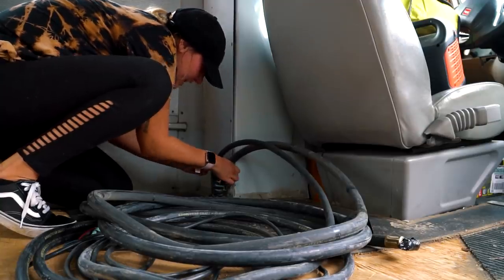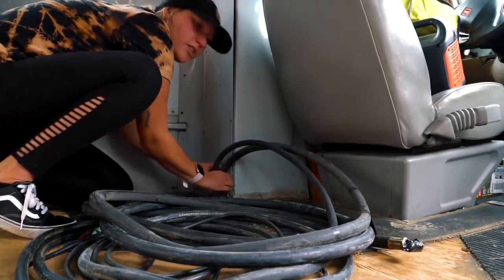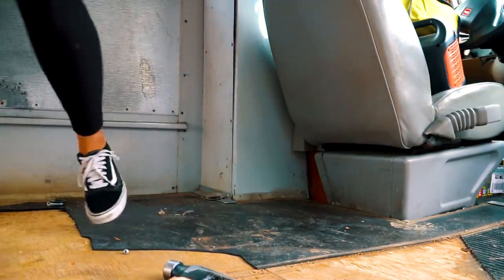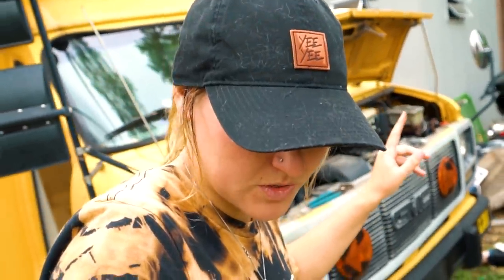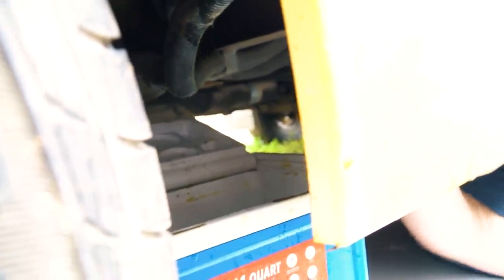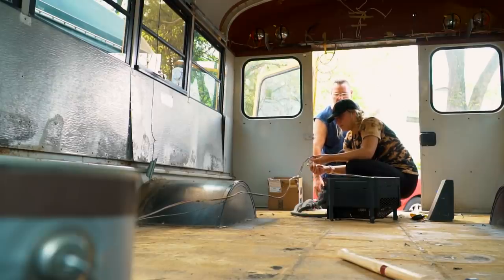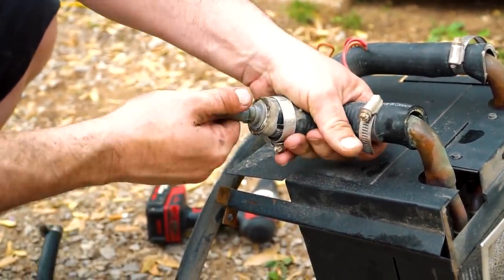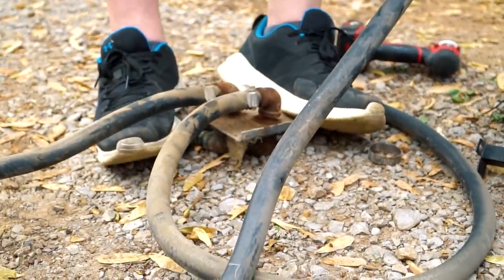Back On The Bus! Removing Heater - Short Bus Build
950 Tyinn St 26346 Eugene Or 97402

Wish List